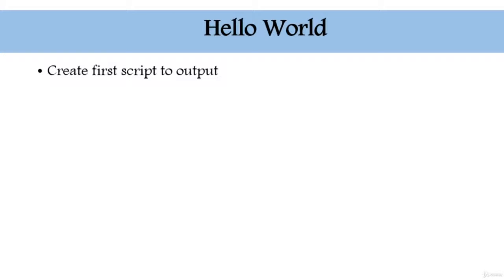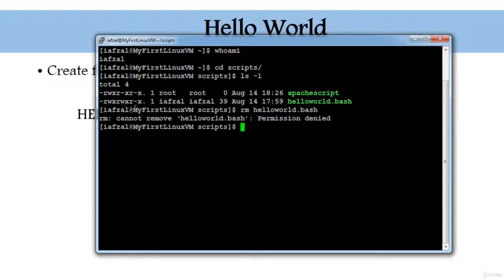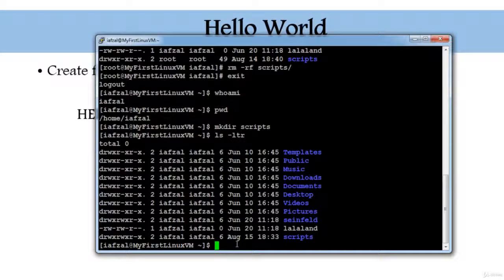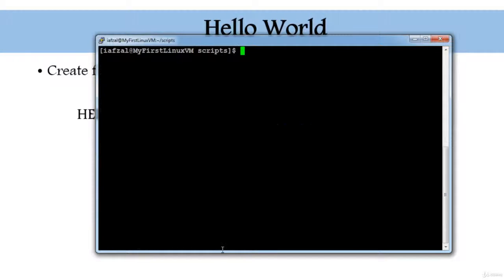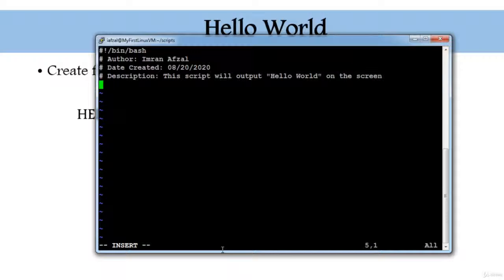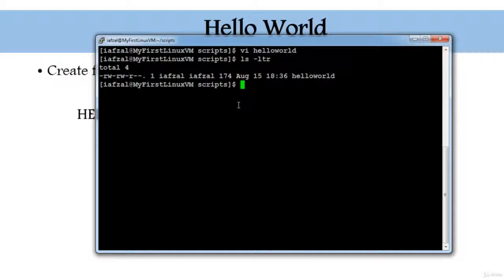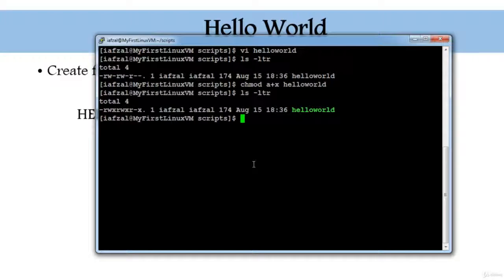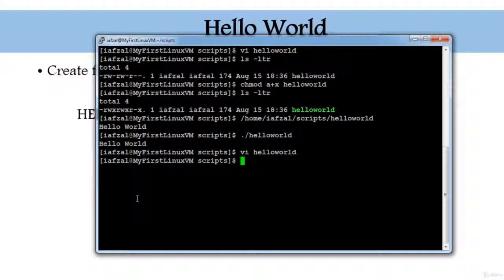2 Create your first script Hello World